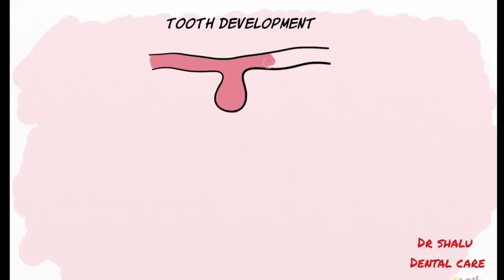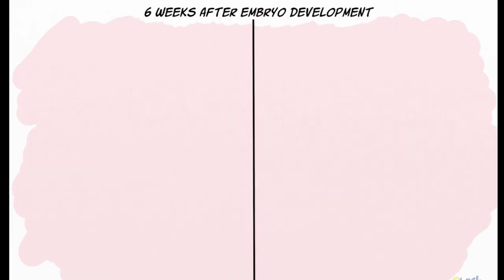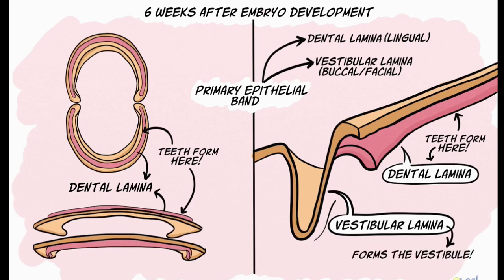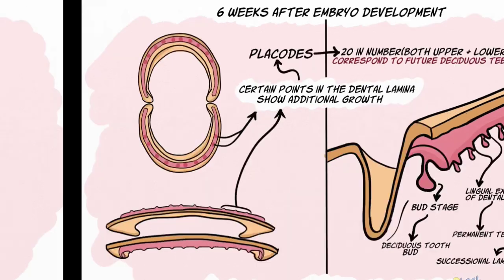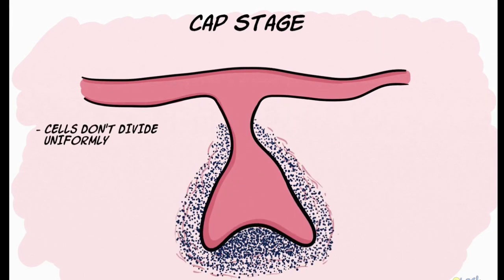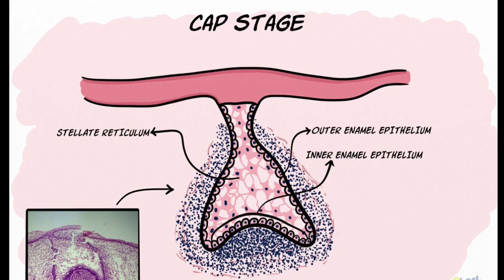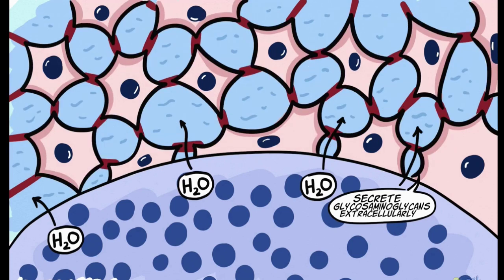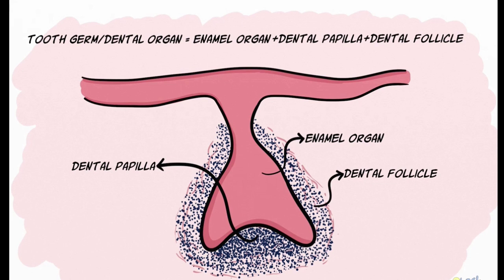Tooth development part 1 for 1st year student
Tooth development or odontogenesis is the complex process by which teeth form from embryonic cells, grow, and erupt into the mouth. For human teeth to have a healthy oral environment, all parts of the tooth must develop during appropriate stages of fetal development.